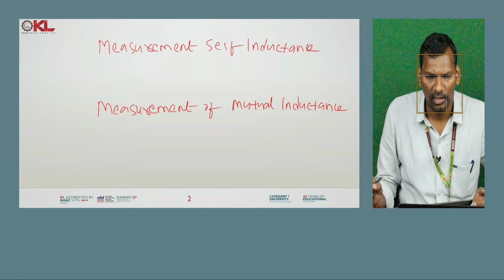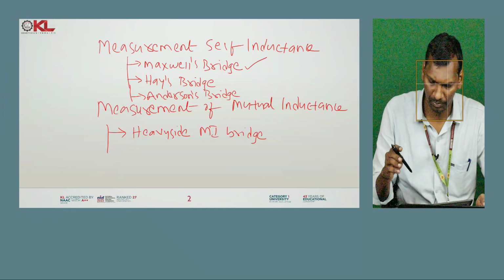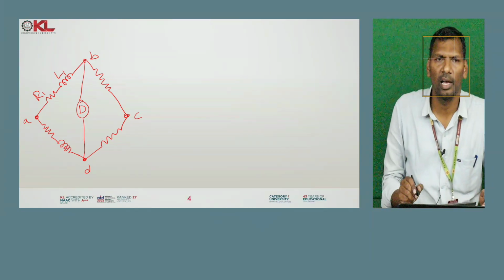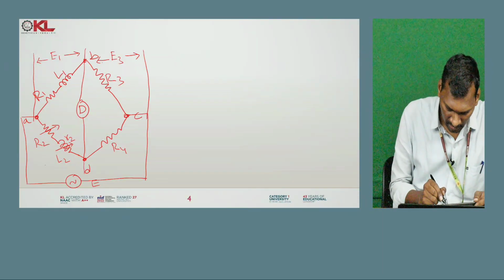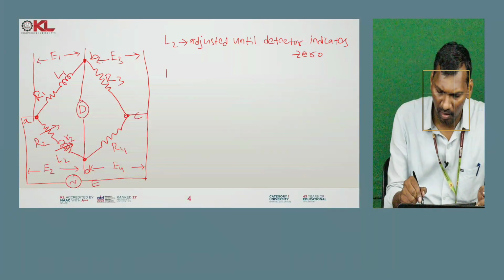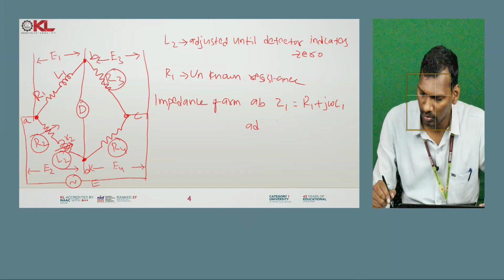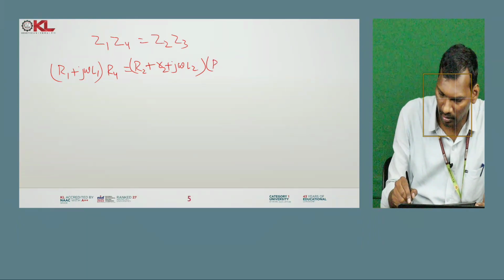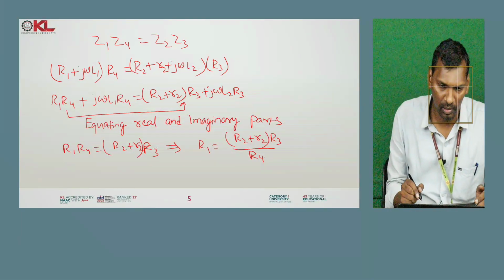M&I - Video 4